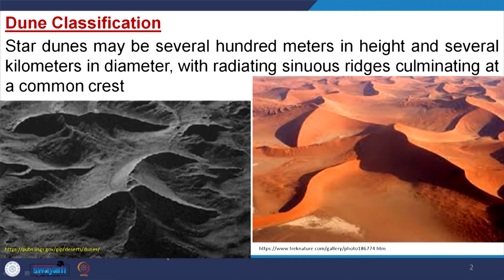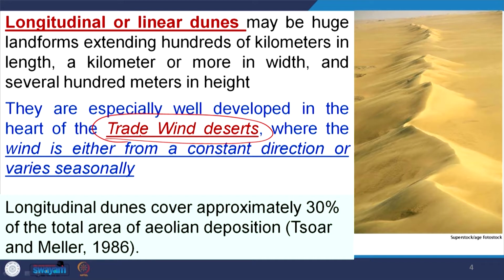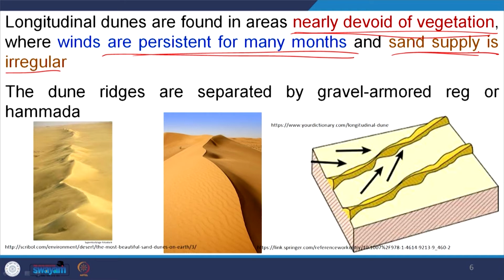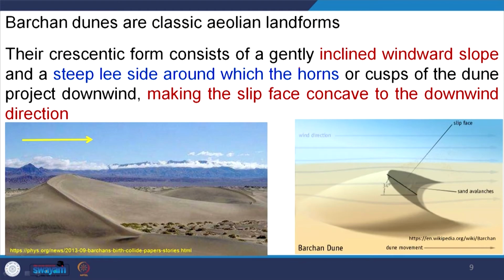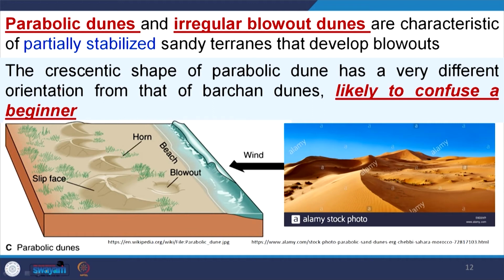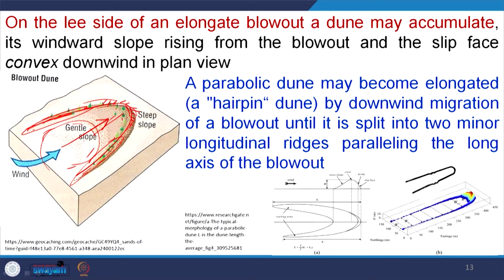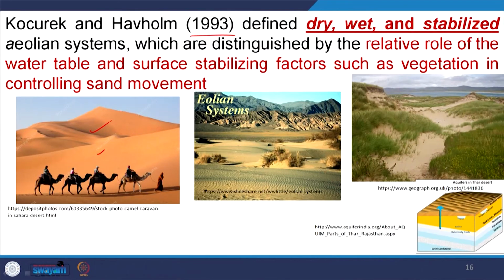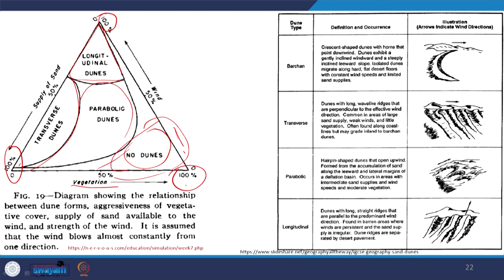Lec 30 : Dune Classification -I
Dune Classification, Star Dunes, Longitudinal Dunes, Transverse Dunes, Barchans, Parabolic Dunes, Whalebacks, Zibar Dunes